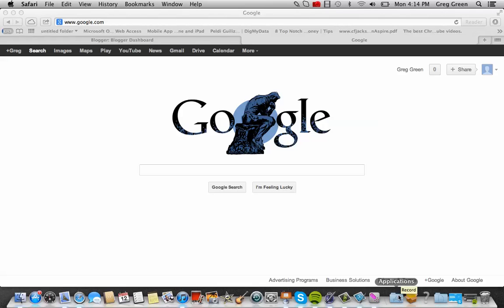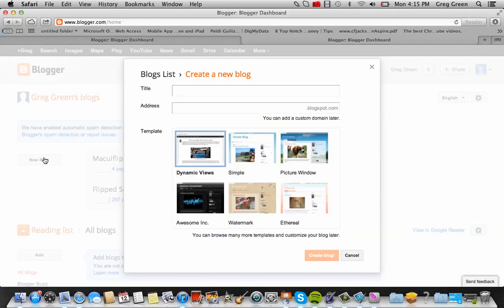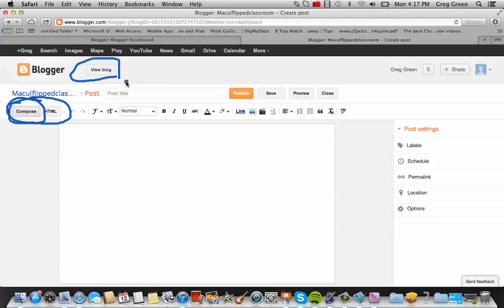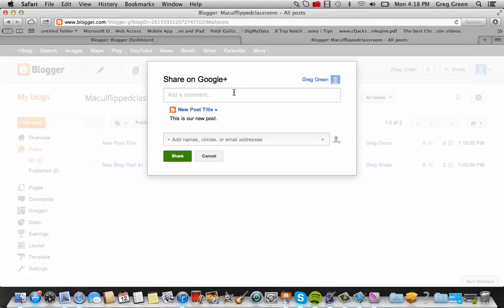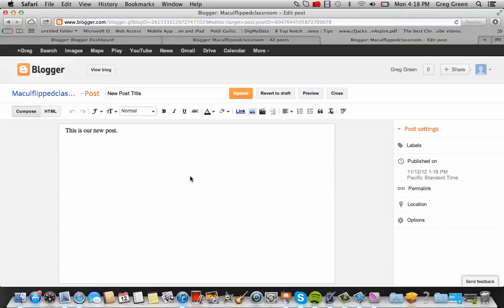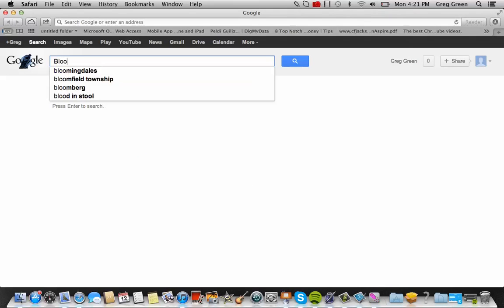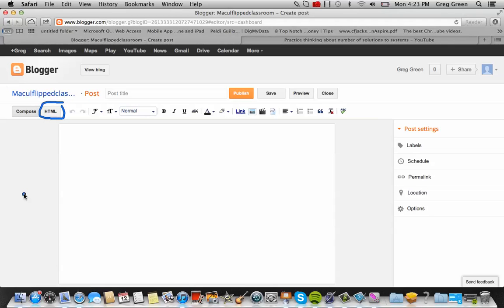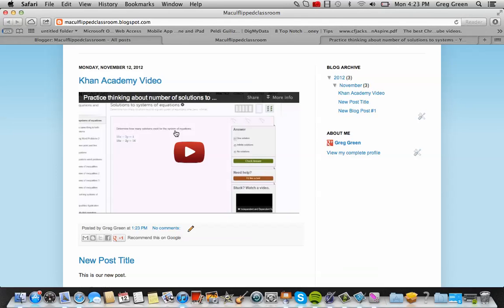Introduction to Blogger